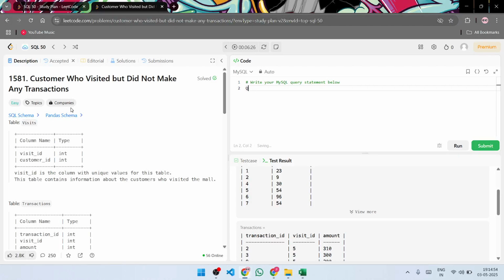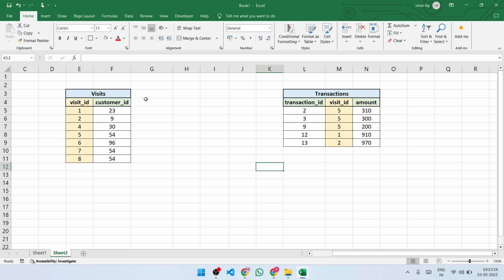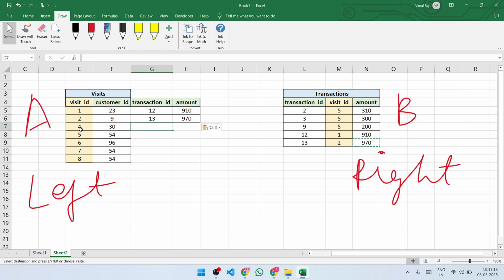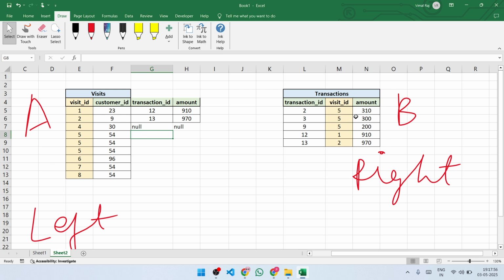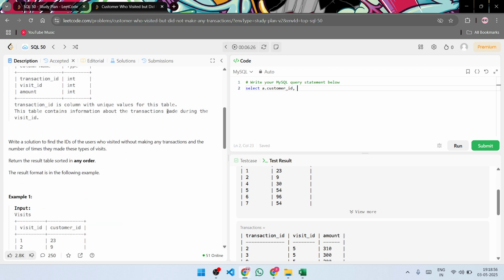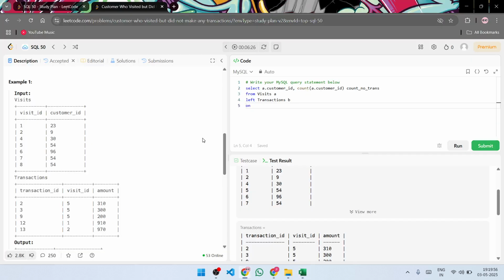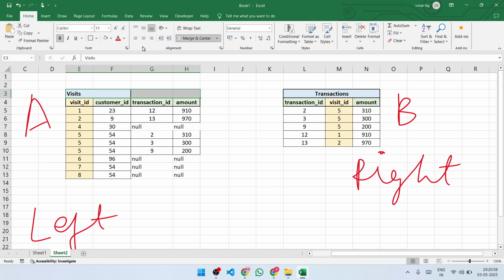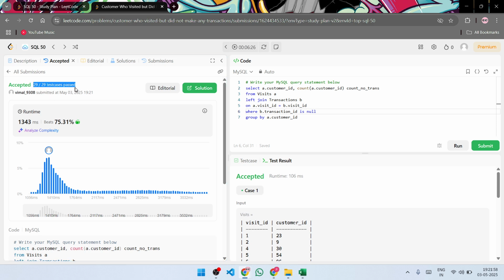8. Leetcode SQL 1581 | Customer Who Visited but Did Not Make Any Transactions